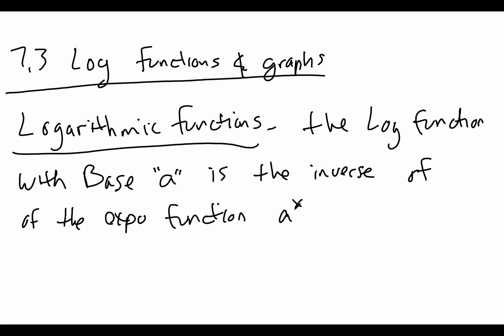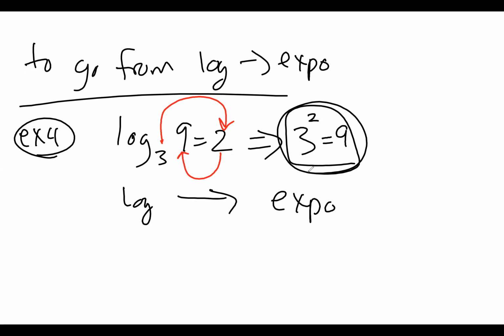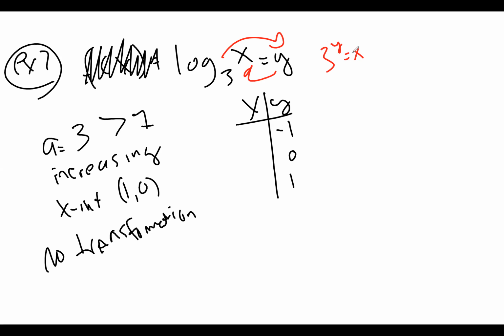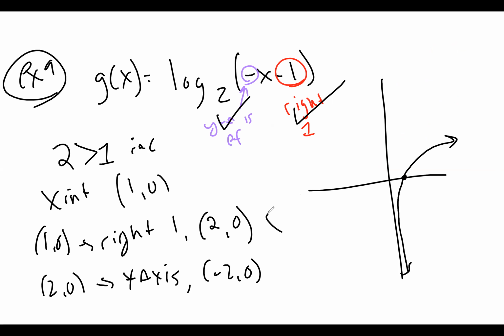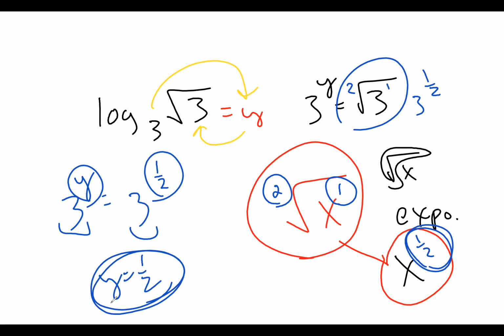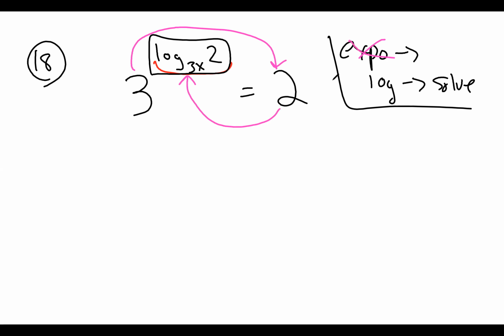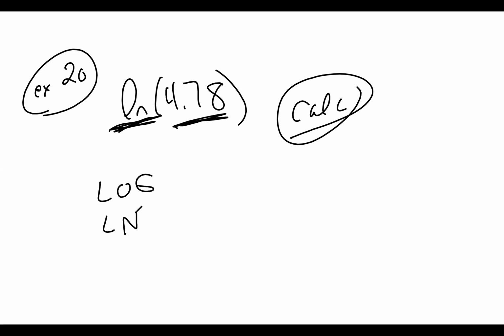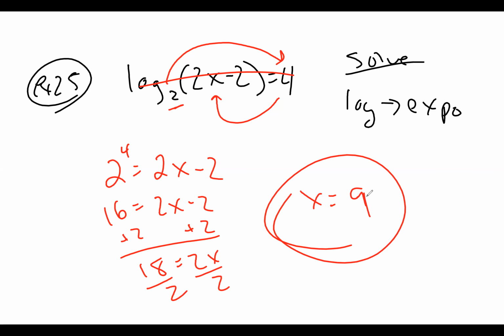7.3 recorded zoom meeting